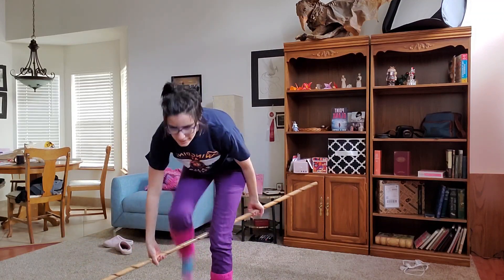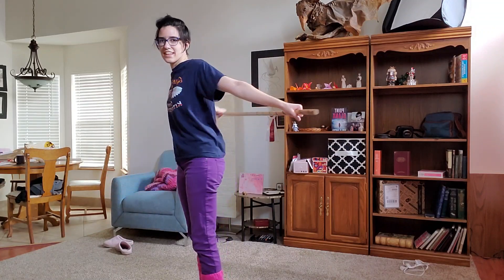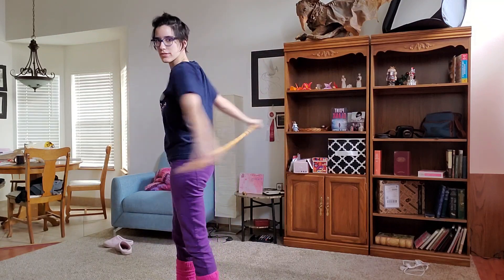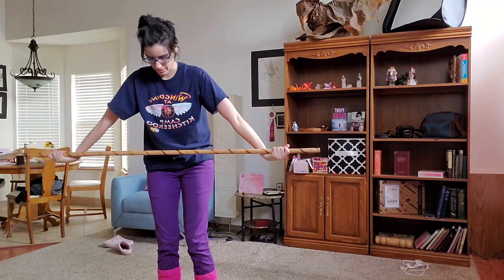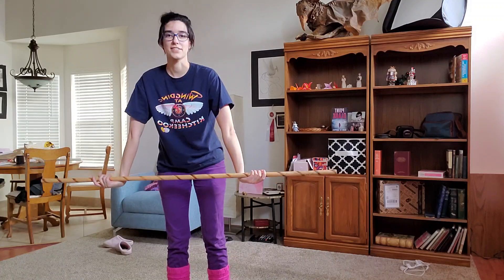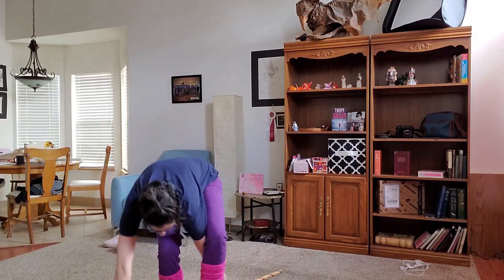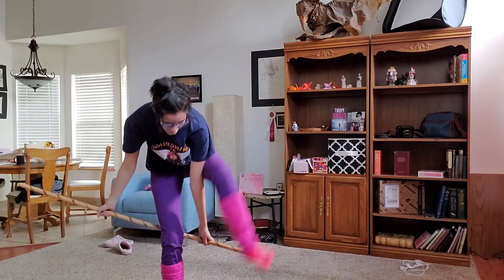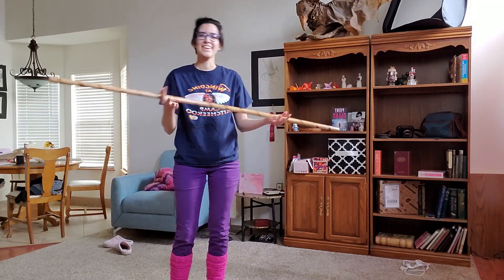Bo Staff Flexibility Training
it's normally called "walking through a broom" but you can walk through anything shaped like a staff!
it's good to stretch before you do intense workouts and especially when spinning a bo staff around, it can be common to have some injuries if you don't warm up first.
so warm up and stretch with this! ezpz

enjoy my mismatched sox.